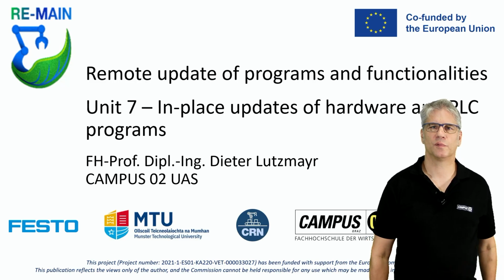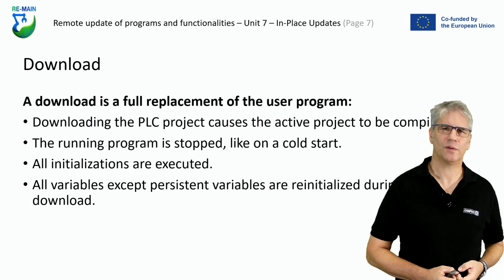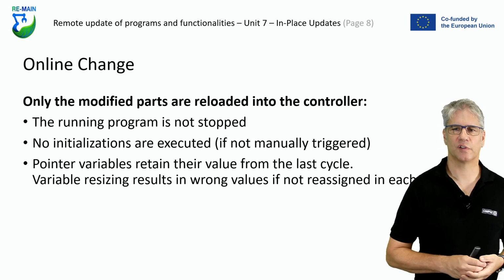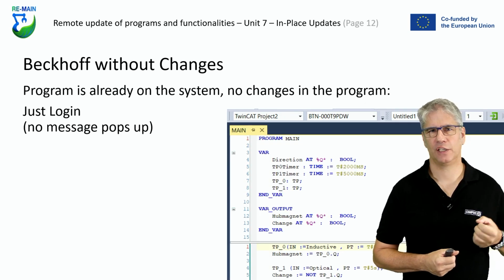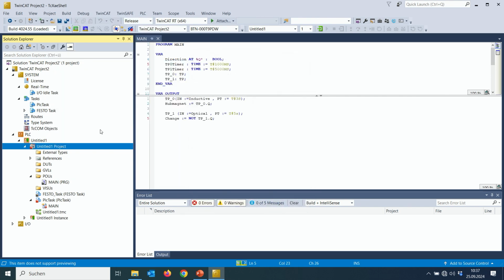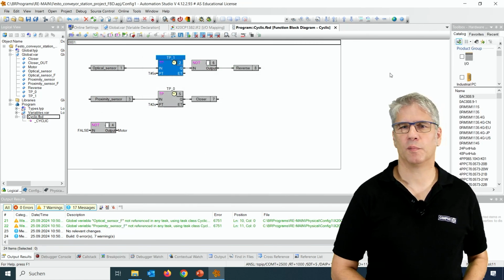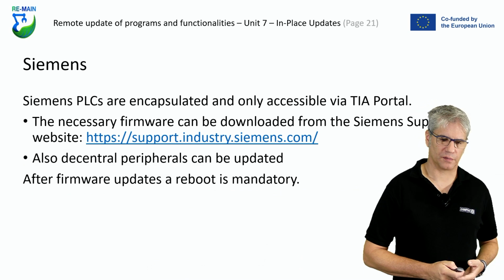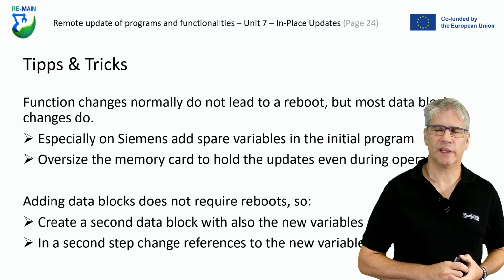Remote update of programs and functionalities Unit 7 In place updates | iMooX.at